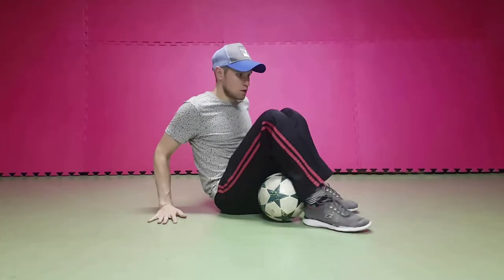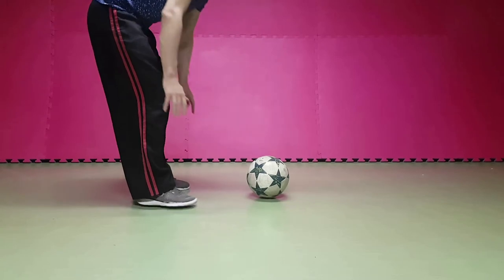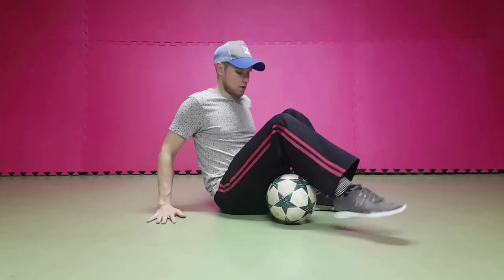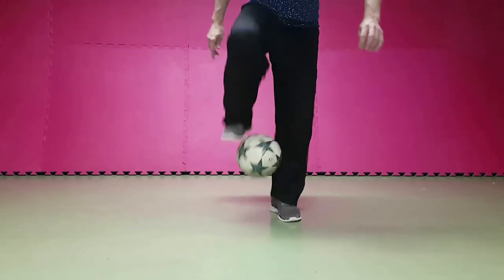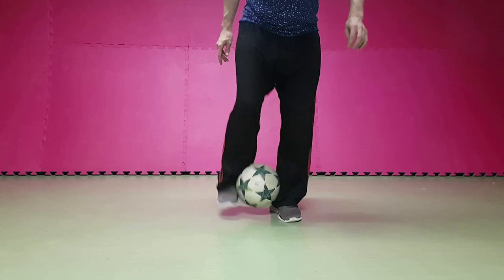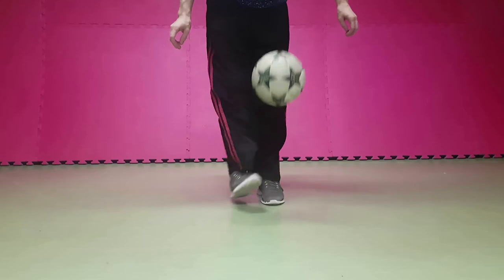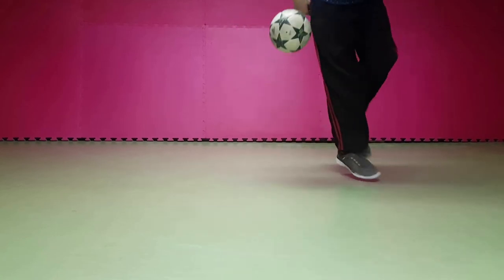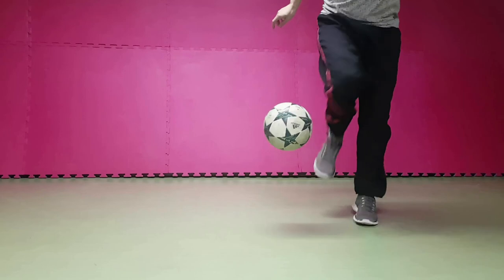Freestyle Football Tricks|Freestyle Soccer Skills|6 Basic Flick Ups|by Infinite Tutorials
6 best Flick Ups - Tutorial/football/Freestylecool Flick Ups
 soccerFlick Ups in football6 easy Flick Ups 6 easy Flick Ups for beginners